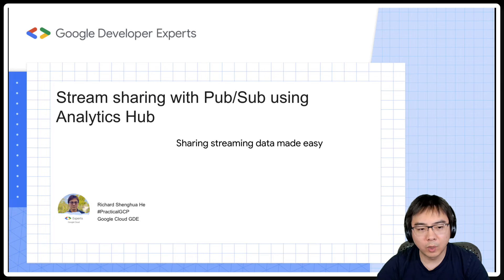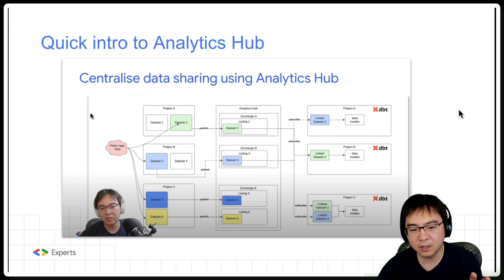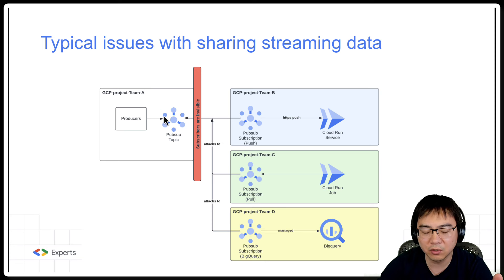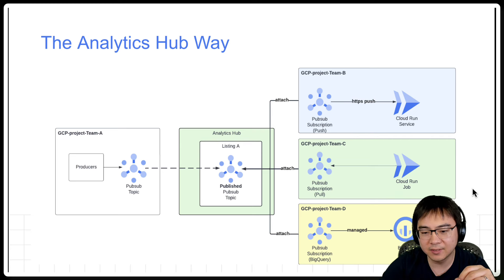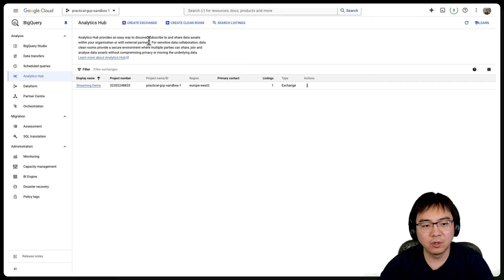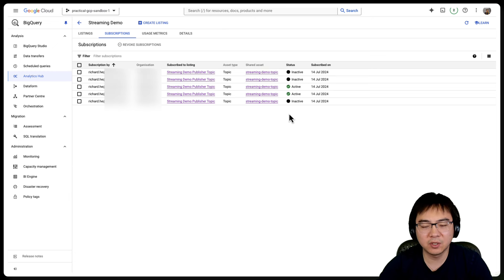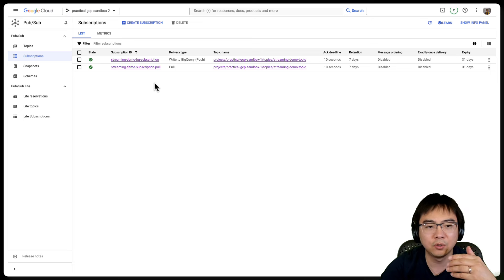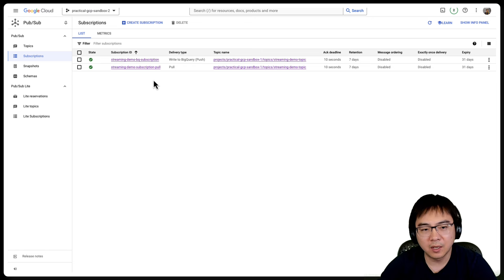Stream sharing with Pub/Sub using Analytics Hub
In this video, I focus on the challenges I've faced and explain why this simple addition to Analytics Hub can be an extremely effective method for sharing streaming data. This is particularly beneficial in large organisations where multiple topics are published across various projects, and numerous subscribers belong to different teams.

- 01:28 Quick intro to Analytics Hub
- 02:19 Quick intro to Multi-Team Design on Cloud Pub/Sub
- 03:15 Typical issues with sharing streaming data
- 05:58 The Analytics Hub Way
- 07:59 Demo
- 19:31 Summary

Need to modernise your data stack? I specialise in Google Cloud solutions, including migrating your analytics workloads into BigQuery, optimising performance, and tailoring solutions to fit your business needs. With deep expertise in the Google Cloud ecosystem, I’ll help you unlock the full potential of your data. Curious about my work? to see the impact I’ve made.